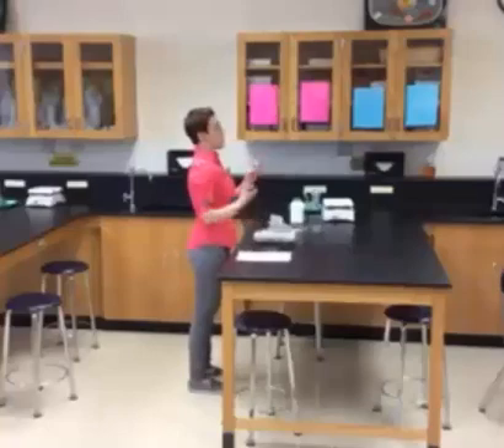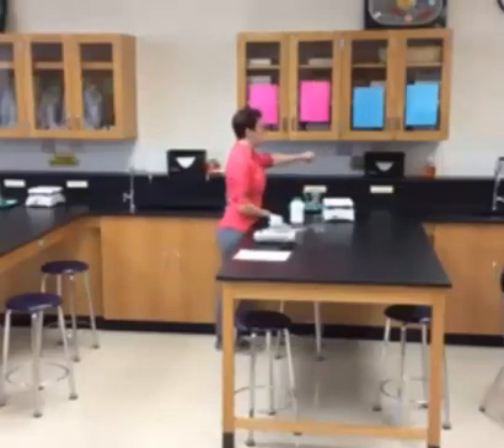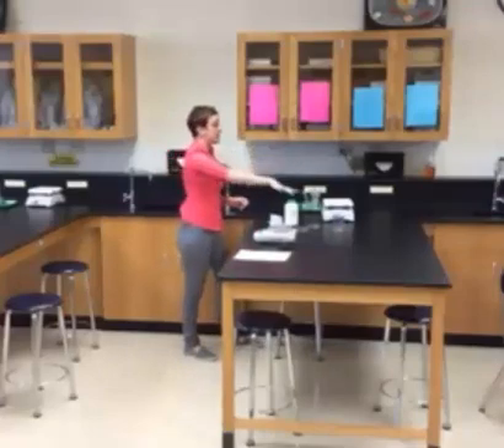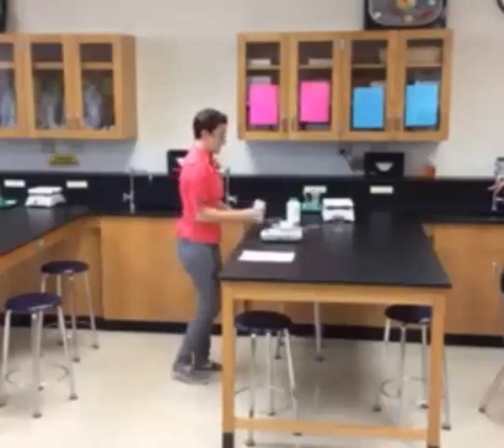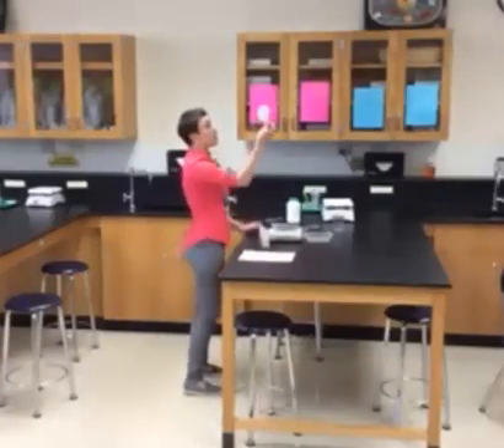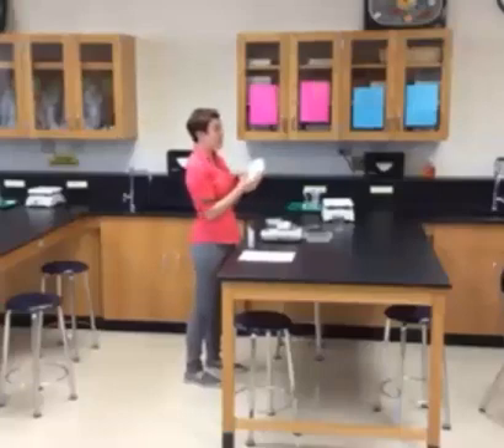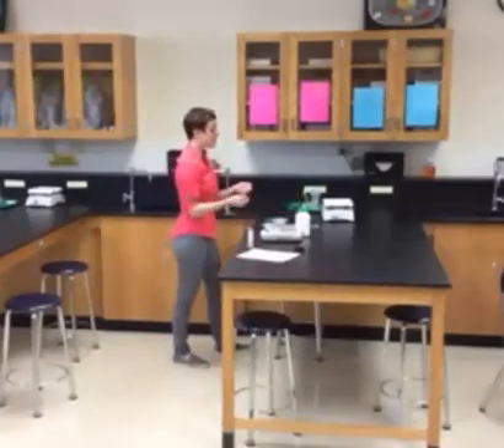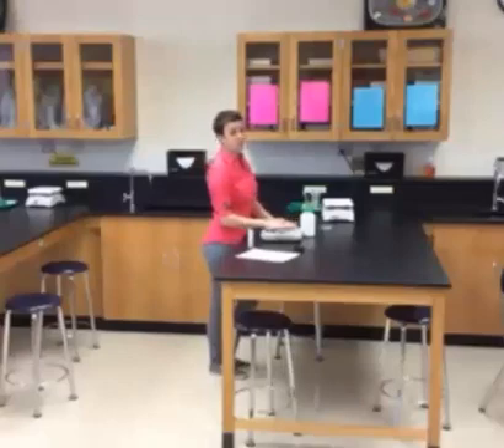Jell-O Lab Set Up: Enzyme Experiment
MsLeone.org: This is a quick review of the lab procedure and how to set up the Jell-O lab in Ms. Leone's Biology classes at OHS.  If you have questions, please see you lab packet for further questions.